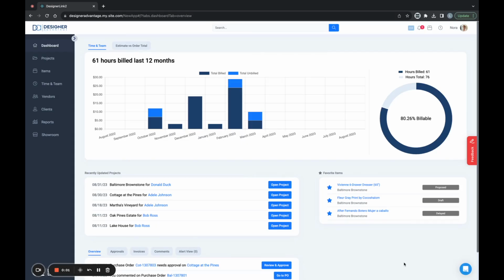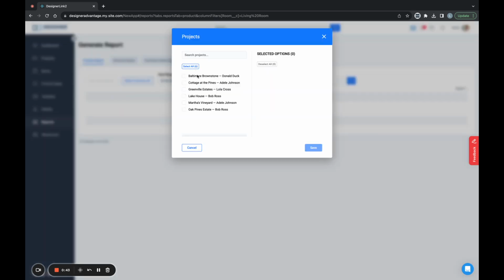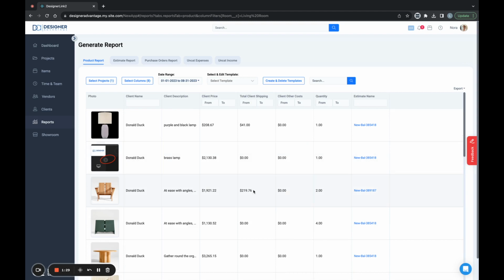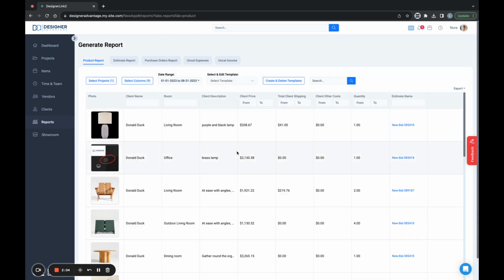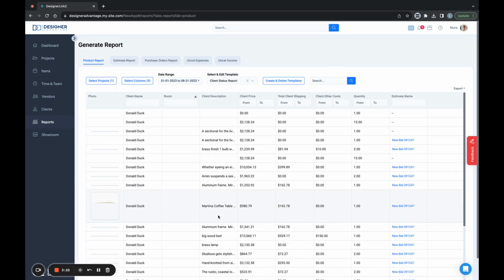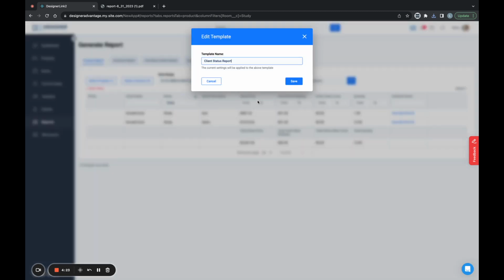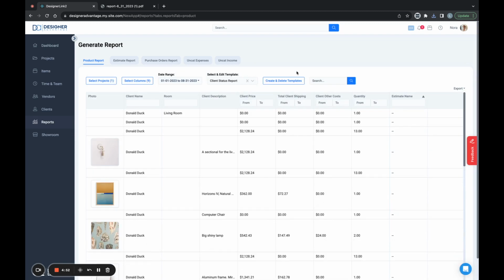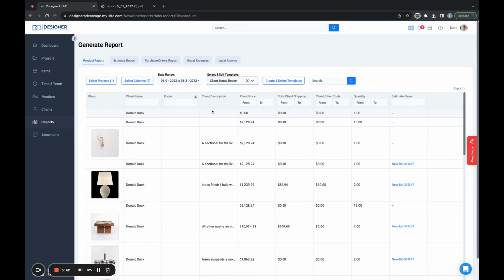Creating and Running Product Reports in DesignerLink 2 0